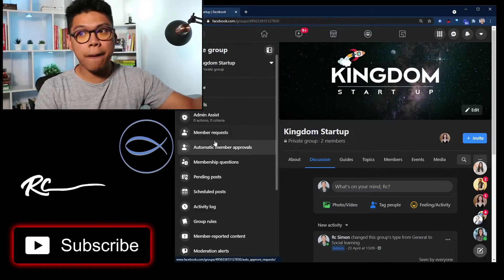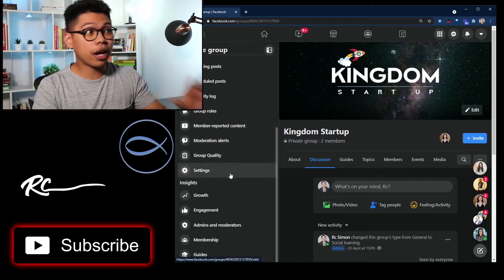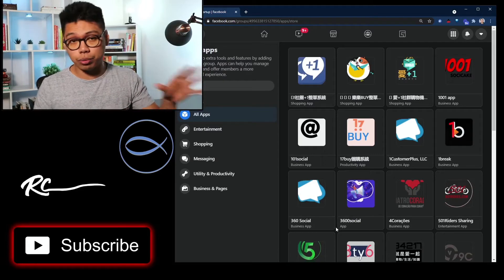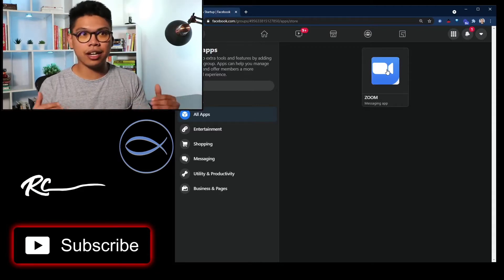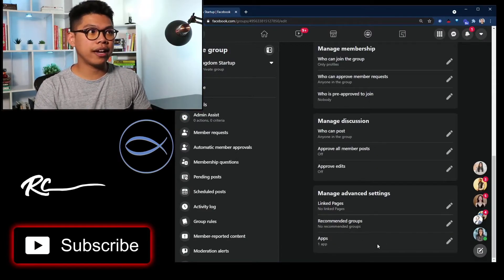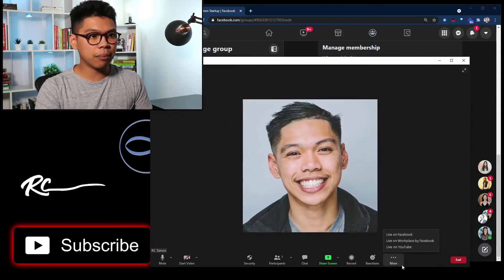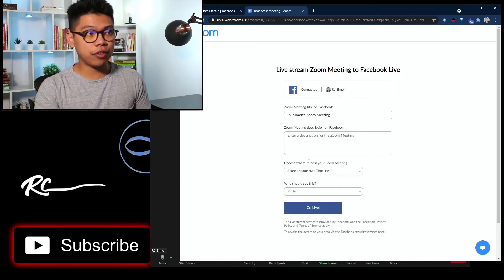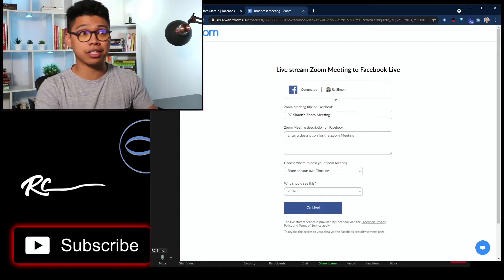How to do a livestream in a Facebook Group Using Zoom NEW UPDATES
Ran into this two weeks ago. “#200 - permission “ error message.

These were my steps

1. Logged out and updated Chrome
2. Logged out of Zoom (web browser) cleared cookies and cache - checked for update
3. Uninstall Zoom
4. Logged out of FB
5 - Reinstalled ZOOM
5a Logged back into chrome, zoom, and FB
6. Checked settings in ZOOM (web browser) to ensure FB live selected under advanced settings
7. Went to my groups and added my personal page and profile as an ADMIN in the group
8. Under settings in FB removed Zoom from Apps installed under business integrations.
9. Tried again and it worked.